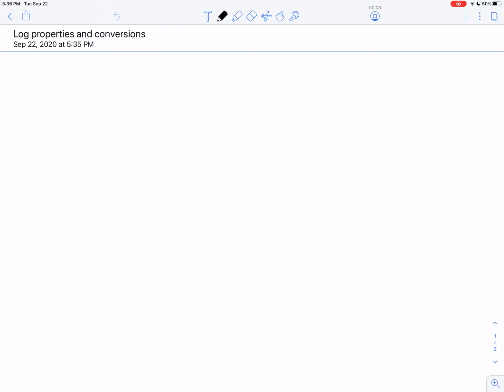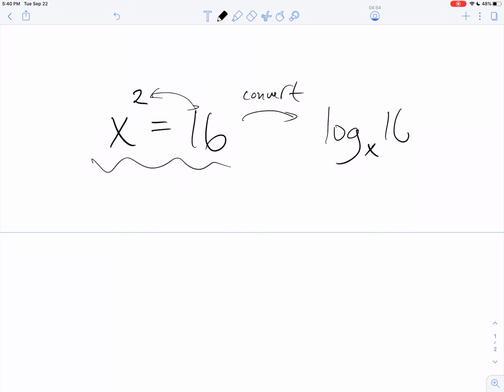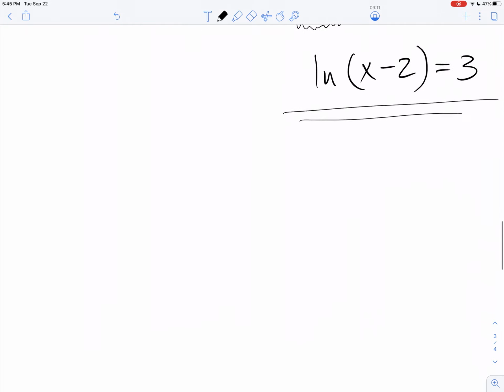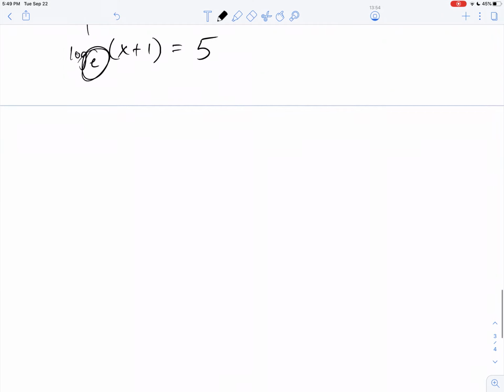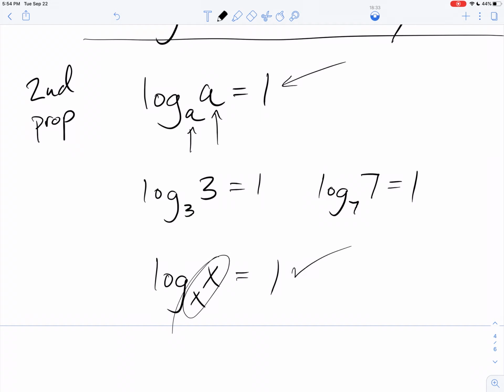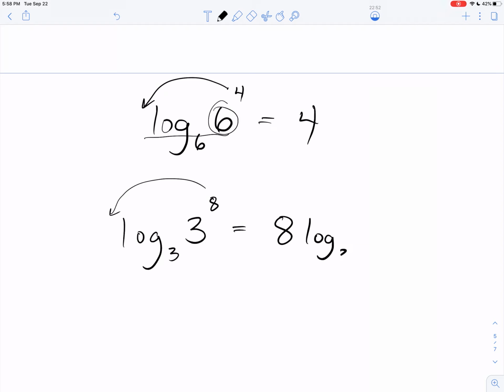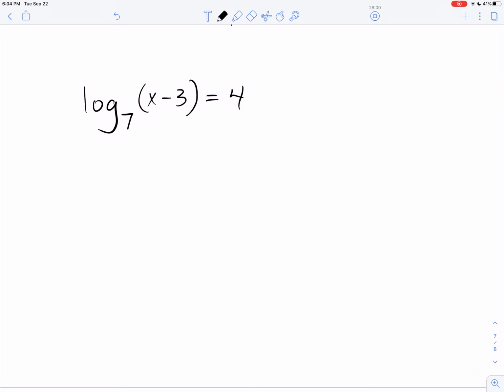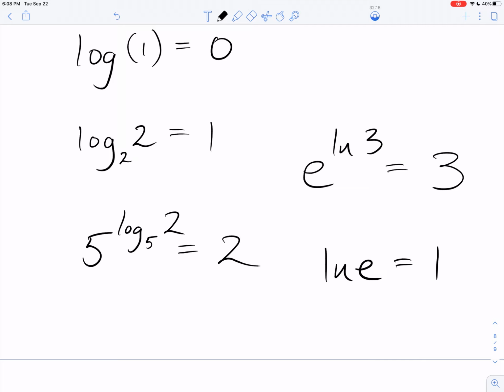Unit 3 video 4 log properties and conversion concepts. Instructional video ONLY